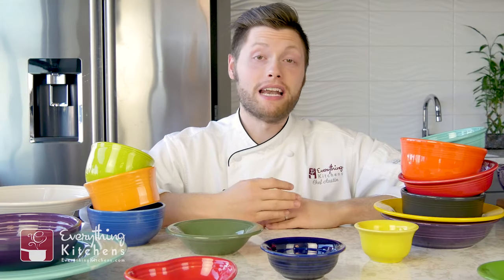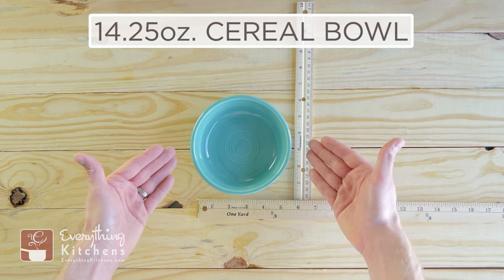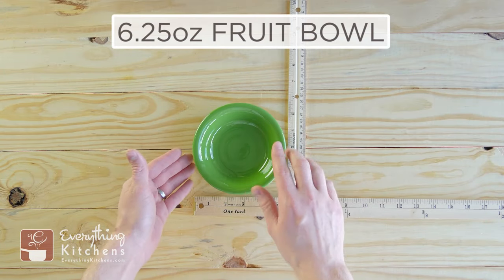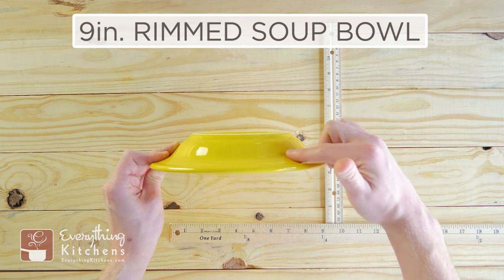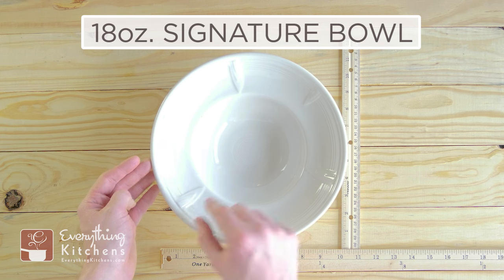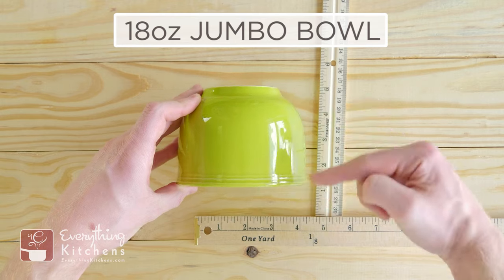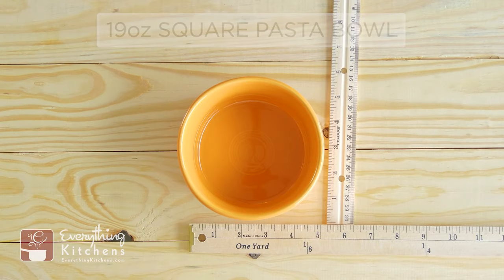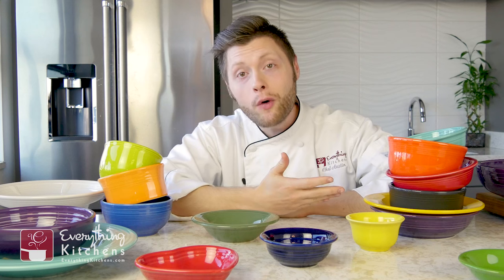Fiesta Bowl Comparison - Salad Bowls, Cereal Bowls, Bistro Bowls, and More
What size Fiesta bowl do you need for your kitchen? Do you need a Fiesta replacement bowl for one that has been lost or broken? We go through ALL the different size bowls from Fiesta. This video will help you identify Fiesta bowls including the bistro bowl, cereal bowl, fruit bowl, gusto bowl, Fiesta stacking cereal bowl,  nesting bowls, and more.